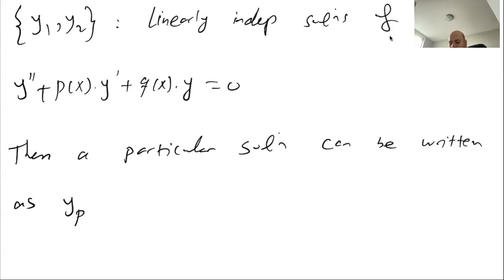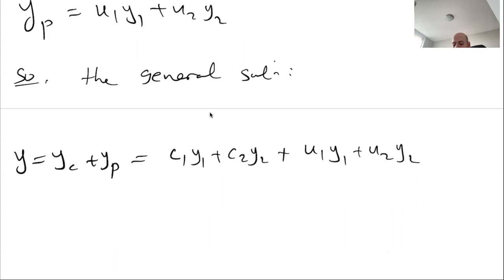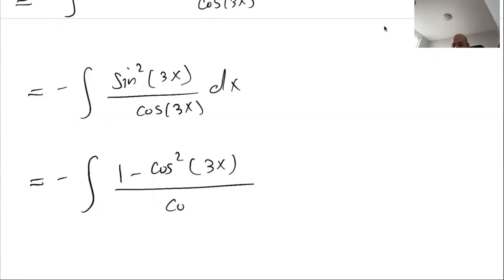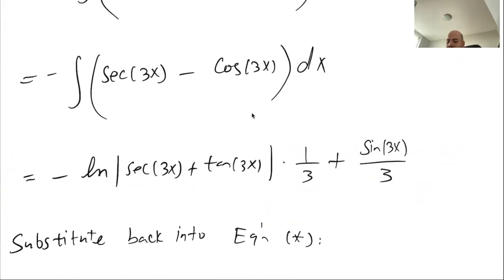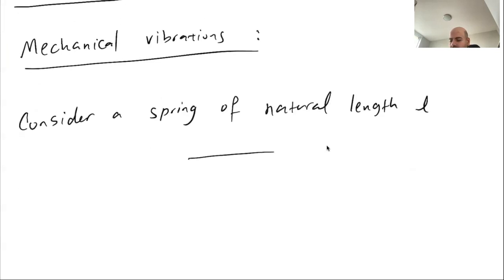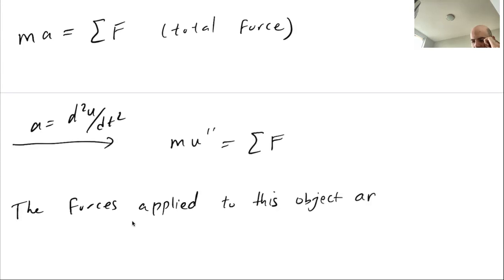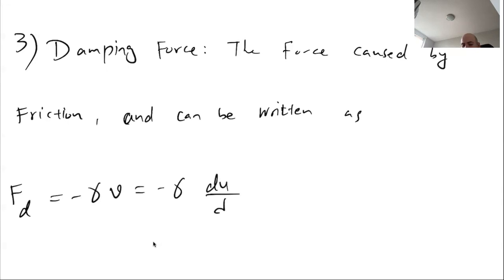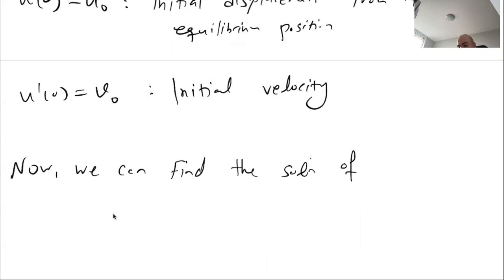Lecture 11 (Introduction to Ordinary Differential Equations)-part 1